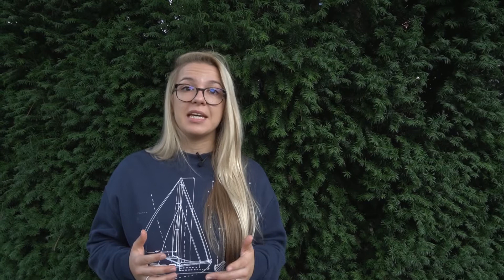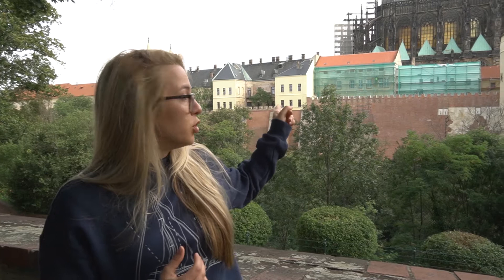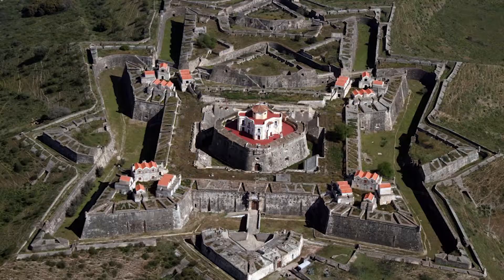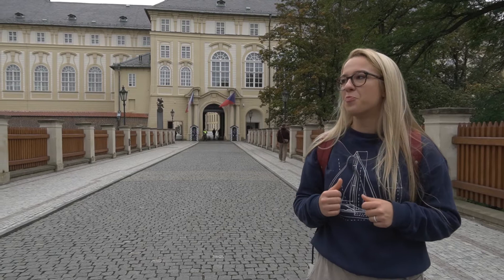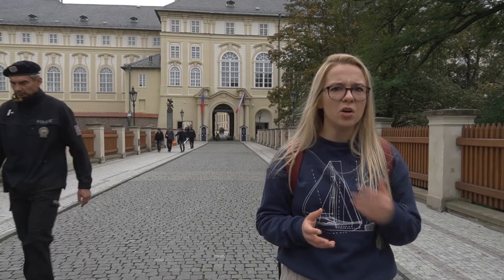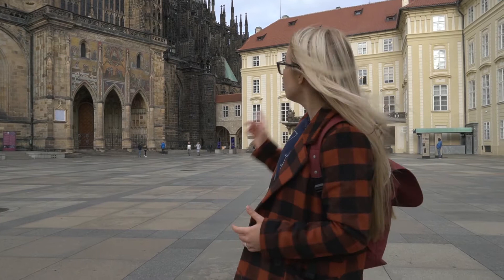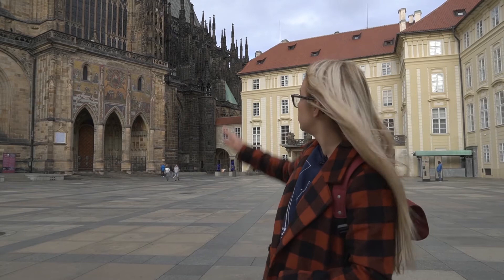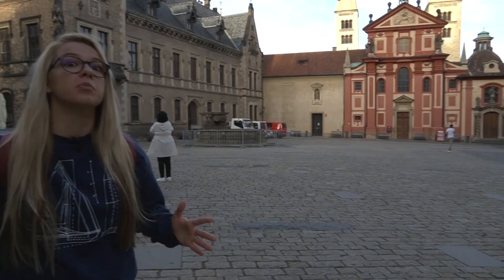Prague Castle Virtual Tour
Enjoy Prague Castle Virtual Tour with your guide, Valery!

You will learn about the basic layout of the castle, which entrances to use to enter the castle and what can you see with the Prague Castle tickets.

The virtual tour of Prague Castle starts in the Royal Gardens with a view of the castle complex. After that, you will cross the Powder Bridge and see the  Prague Castle Guards. Then Valery will talk about the basic layout of the castle and the tickets, after which you will see the St. Vitus Cathedral, Old Royal Palace, St. George's Basilica, and the Golden Lane!

If you have any questions about Prague Castle, or how to visit, leave us a comment or see our Blog Post about Prague Castle: